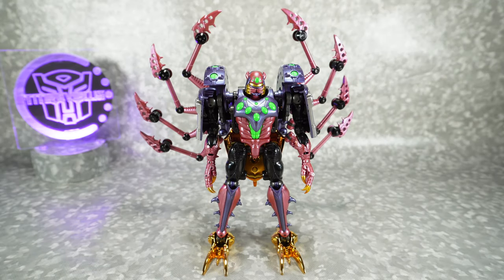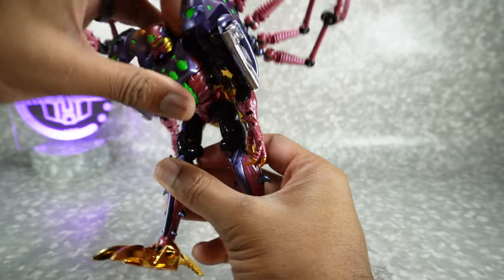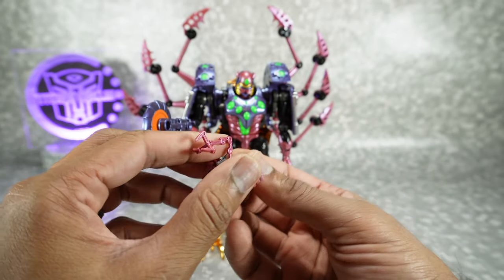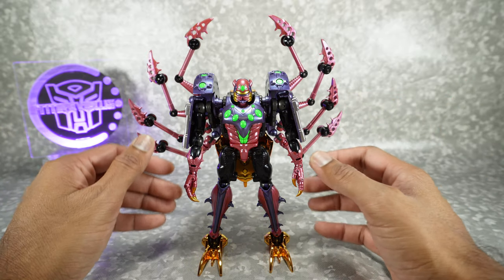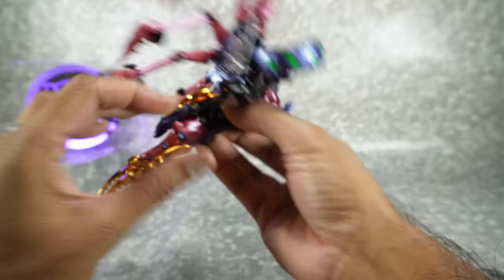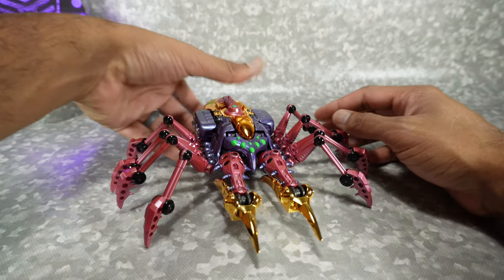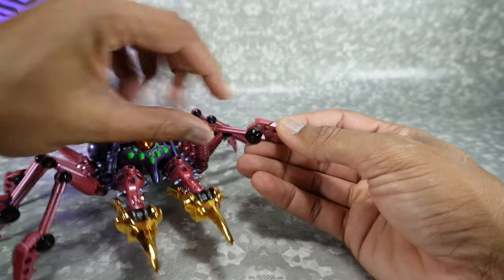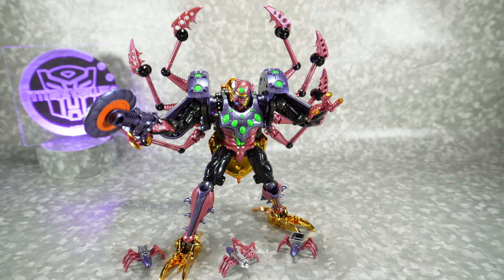TransArt BWM-11 Motor Spider (AKA Beast Wars Transmetal Tarantulas)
00:00 Images
00:30 Introduction
1:32 Articulation
3:18 Accessories
5:38 Robot Mode Comparison
5:53 Transformation to Alt Mode
11:14 Alt Mode
12:44 Vehicle Mode
13:35 Alt Mode Comparison
13:43 Final Recommendations

Review of TransArt BWM-11 Motor Spider (AKA Beast Wars Transmetal Tarantulas). All music is provided with free license from YouTube.